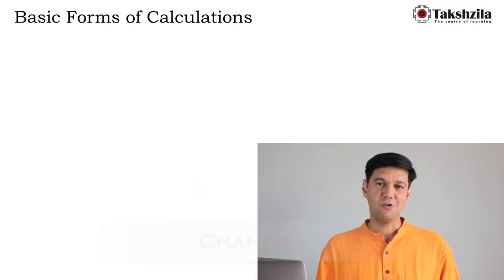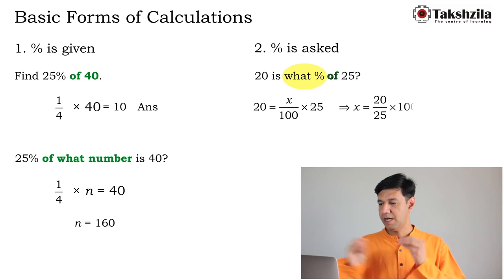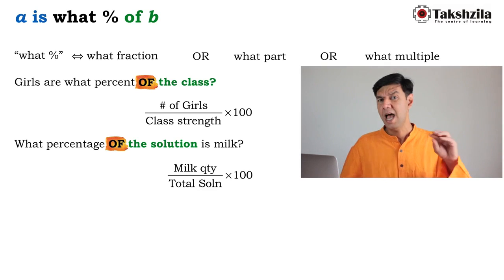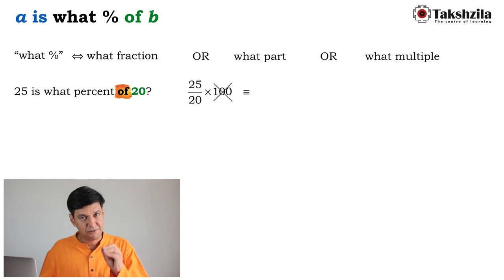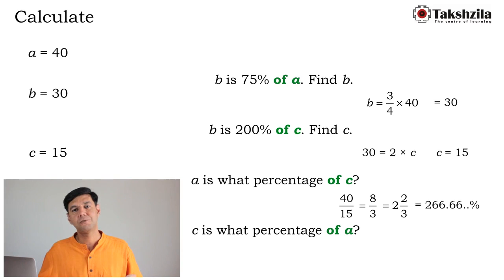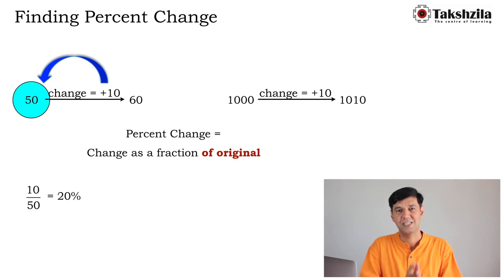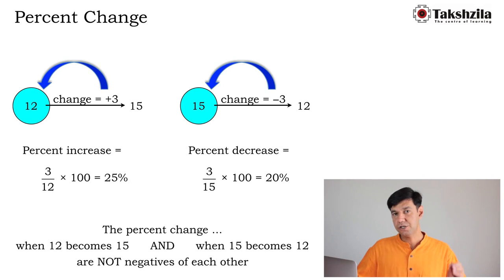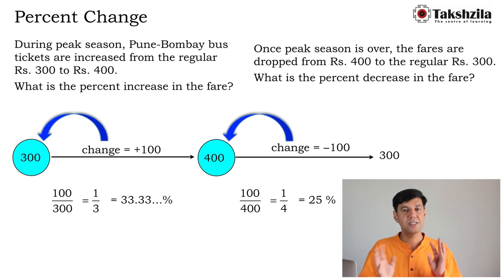Percentages for CAT: Part 3 (Basic Forms of Calculations)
In this video, I’ll be guiding you deeper into percentages. In Part 2, we covered fraction equivalence with solved examples. This video shall cover the basic forms of calculations. I'm sure this will be very helpful to all students. You will solve questions faster, save time and score better percentile. In addition, I'll be sharing tips and tricks, so get watching already!

All of our lessons on Data Interpretation, Logical Reasoning, Quantitative Analysis and Verbal Ability are available on our website. We also have mock tests, live classes, doubt clearing sessions and study plans.